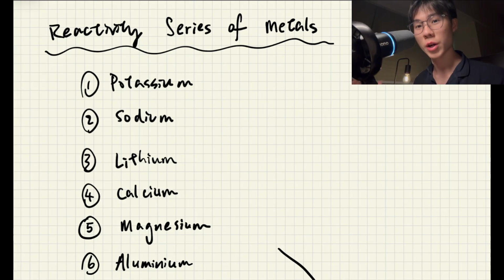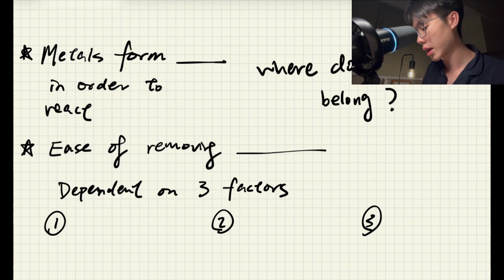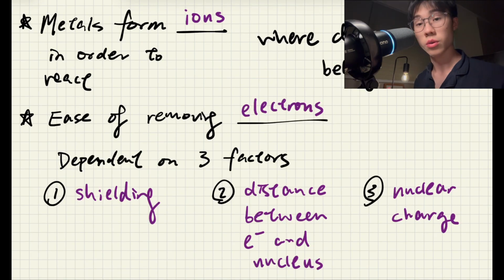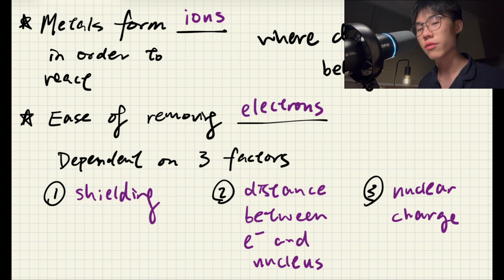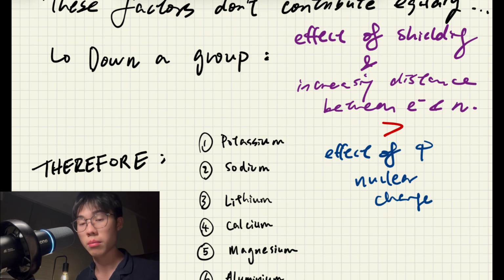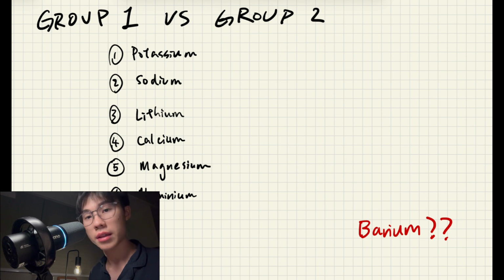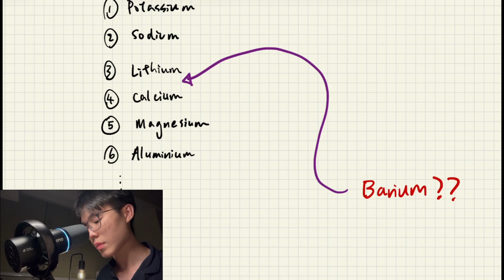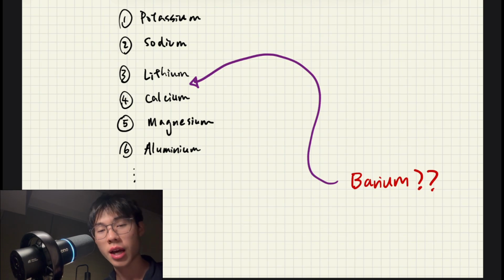Stop memorising the reactivity series; Do this instead.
Instead of blindly memorising the reactivity series, this video teaches you what determines the reactivity of metals, and enables you to compare the reactivity of metals without the constrain of the reactivity series.

Please be aware that this video only covers explanations within the scope of group 1 and 2 metals, but not transition metals.